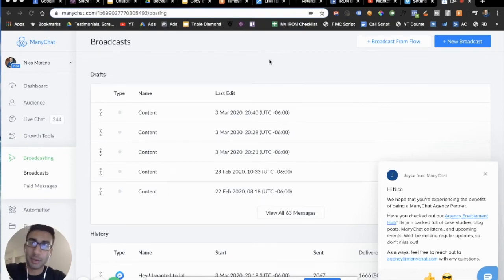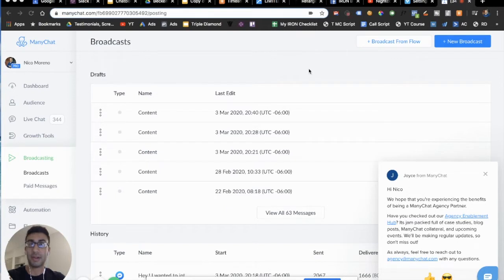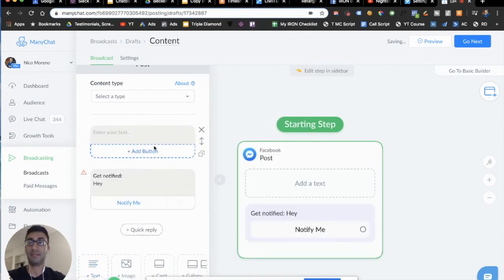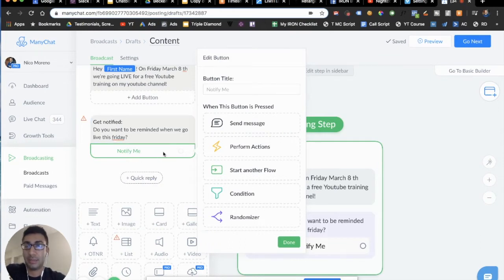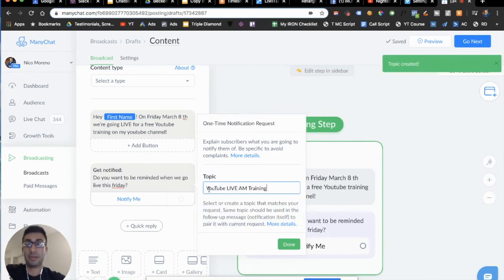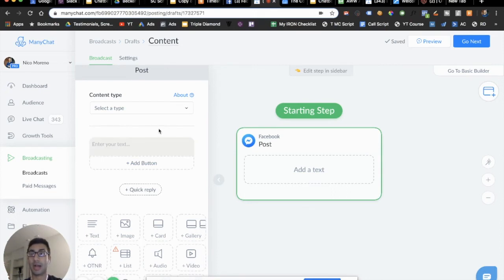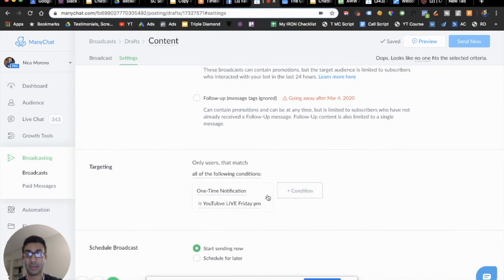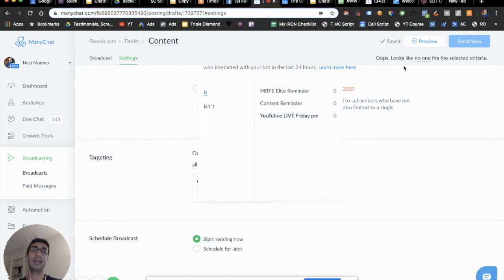ManyChat OTN One Time Notification Step-By-Step Tutorial | How to Use ManyChat's NEW OTN Feature